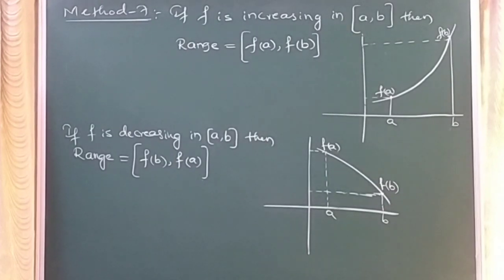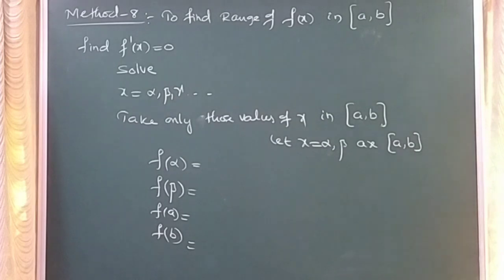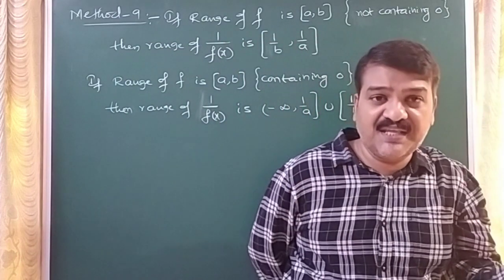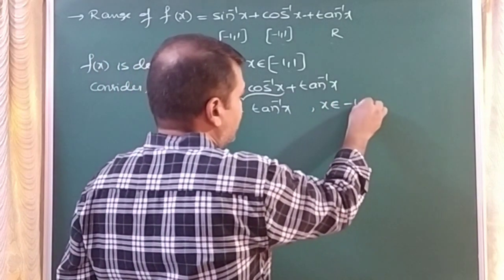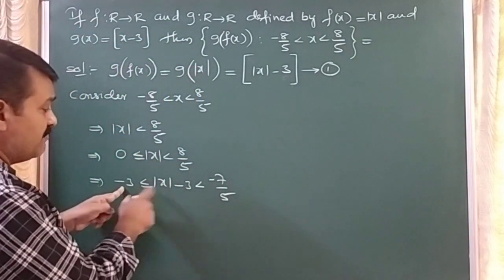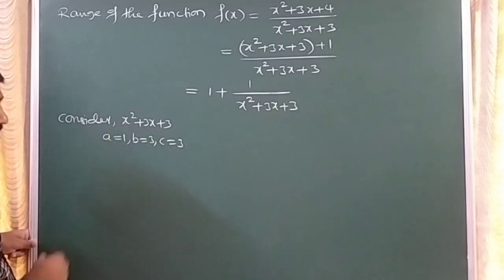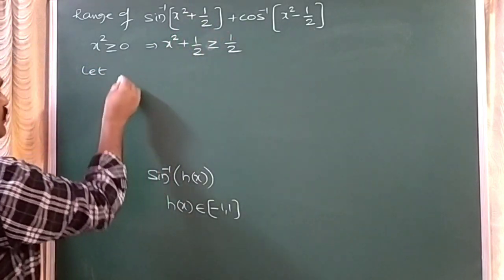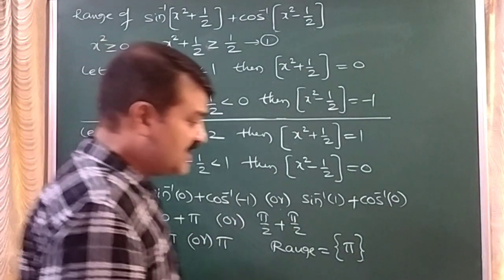Functions ( Range of a function) Part -2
Range of a function , methods of finding range of function and some problems related to range